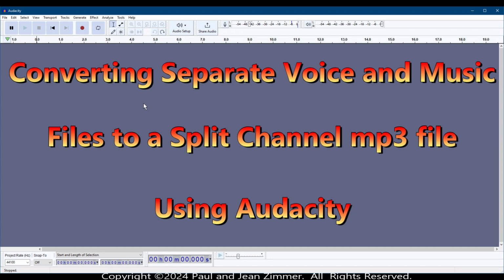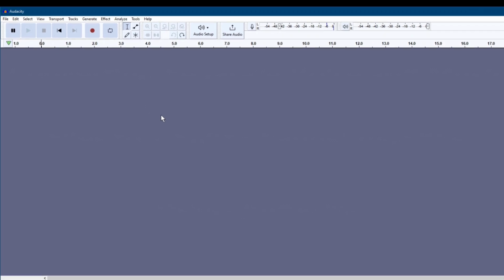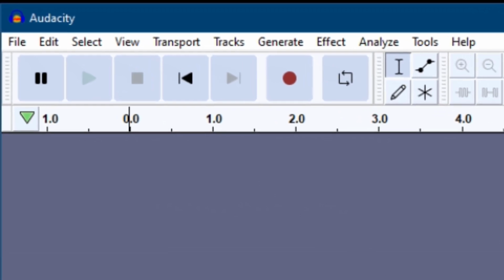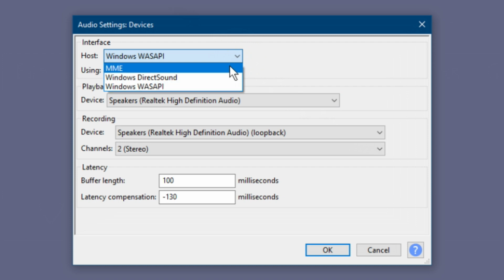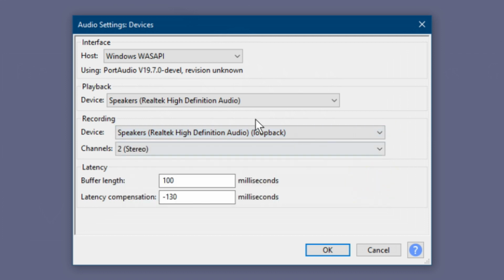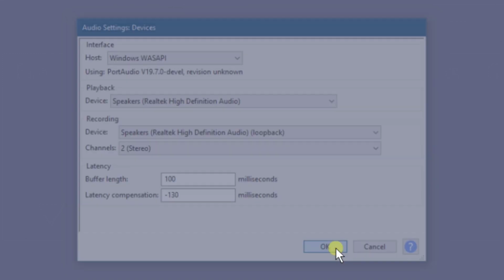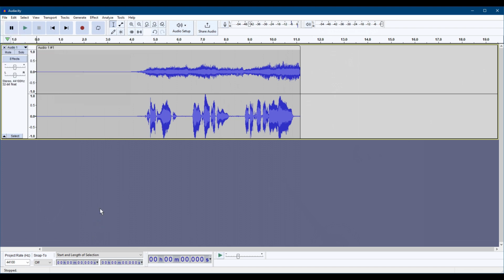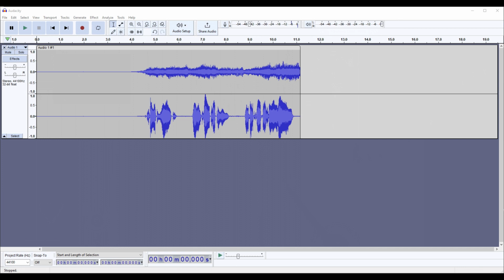Converting Voice+music to split channel version II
Educational video for cuers.  If you keep your cues in a separate voice file in DanceMaster or DanceWizard and want to create a standard, split-channel mp3 file, this video will show you how!

For a complete catalog of our videos, please visit our and check out the "Practice-It" tab.